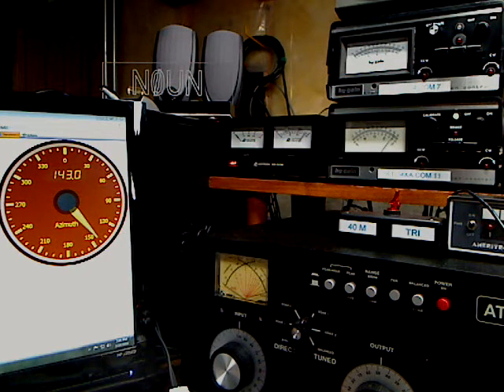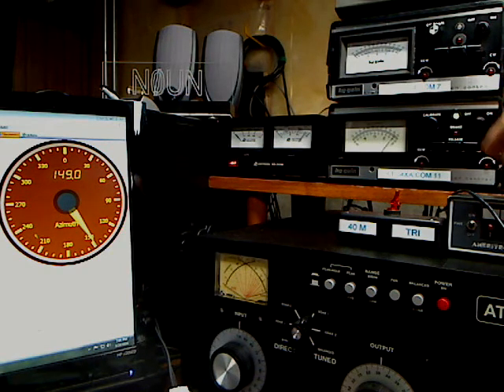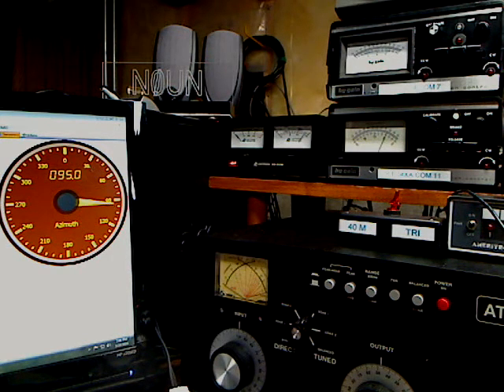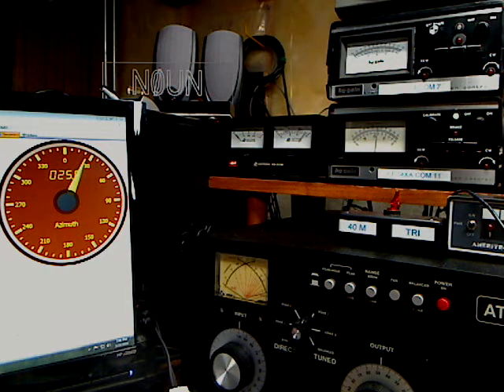Rotor-EZ With RS-232 Computer Control for Hy-Gain Rotor Controllers By Ham Supply / Idiom Press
A brief video showing the operation of the Ham Supply / Idiom Press Rotor-EZ With RS-232 Computer Control for your 3 paddle Hy-Gain Rotor Controller.